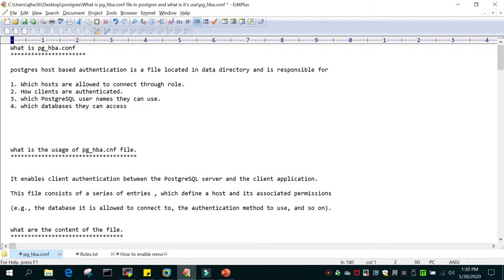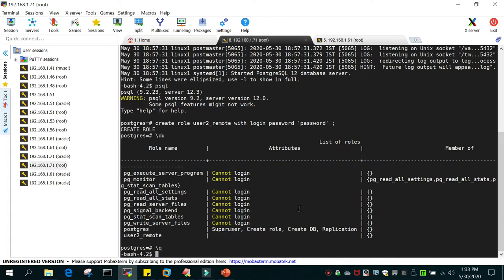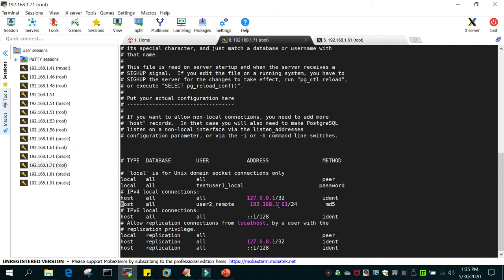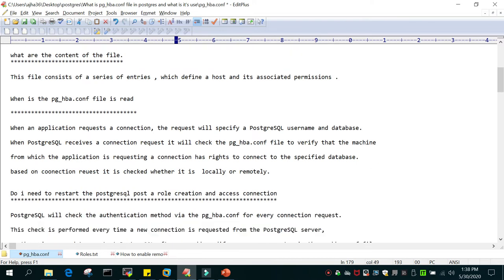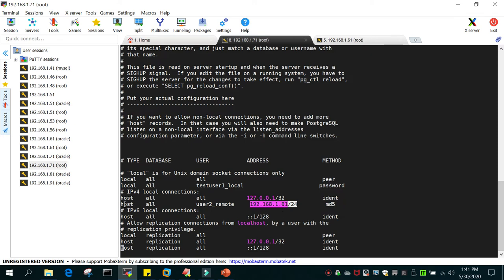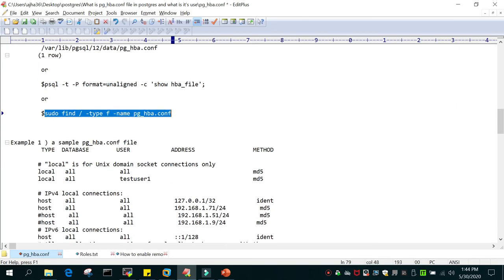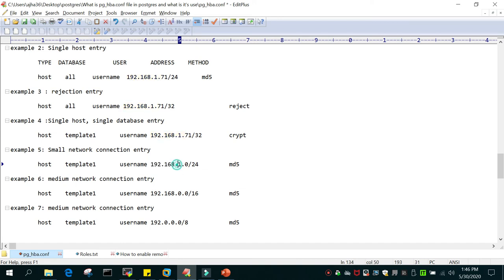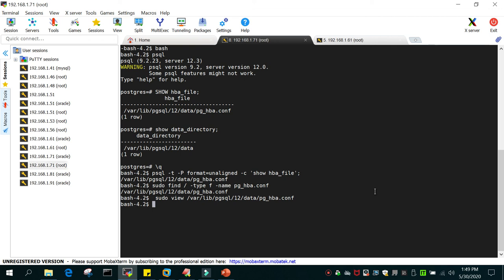Part 9- ( PostgreSQL ) What is pg_hba.conf file in postgres and what is it's use